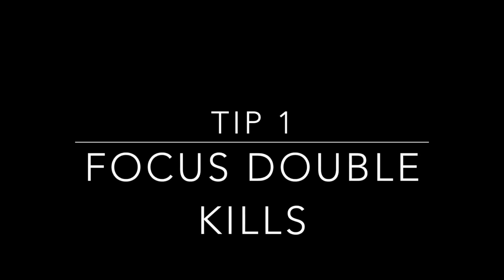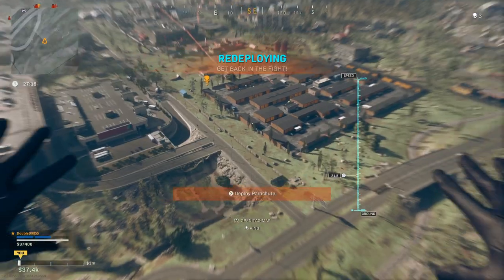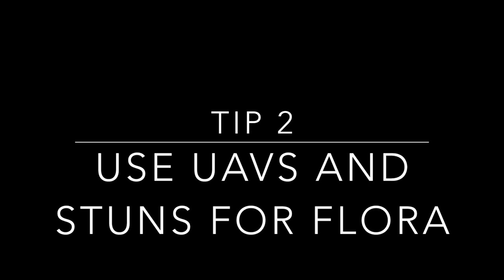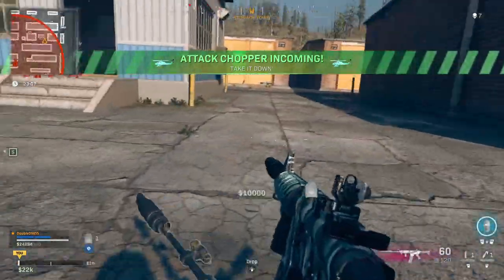Warzone - Unlock GOLD CAMO on Cold War guns - No Multiplayer - Top 5 Tips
My top 5 tips to getting gold camos on cold war guns without owning the full game.